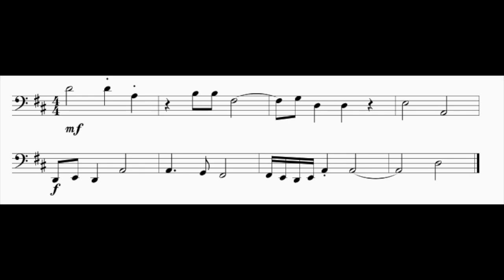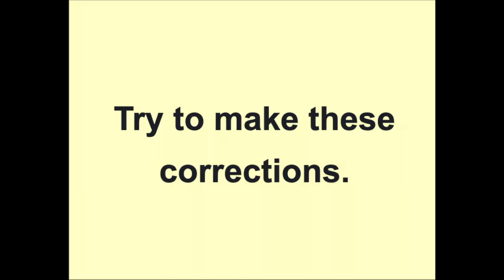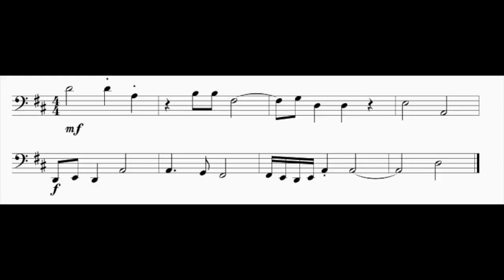Improving Sight Reading Skills For Middle School Cellists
Improving Sight Reading Skills - a tool for middle school cellists

Thanks to a 2020 Connecticut Artists Respond grant from the CT Office of the Arts, I have designed 5 videos especially for the middle-school-aged, cellist, who already have approximately 3 years of cello, but may need extra help on skills necessary to achieve before entering high school. The
topic of this first video is improving sight-reading skills.

TOOLS
A Metronome or app
Rhythm Randomizer online tool for rhythm practice
Sight-Reading Methods such as Cello Sight Reading by Doreen Smith
The Sight-Reading Factory Website

SELECT A PROJECT
Using one of the new sight-reading methods or the Sight-Reading Factory and a metronome, practice choosing a realistic tempo for several excerpts focusing on the range of rhythmic values. Select a tempo that is not too fast and not too slow.

Practice tapping out rhythms using the online tools without the cello.

Incorporate a few lines of sight-reading into your daily practice using one of the new sight-reading methods or online tools. It should only take about 5-10 minutes.

For more advanced cellists, create an ensemble such as a string quartet, trio or duo of friends to sight read some chamber music just for fun.